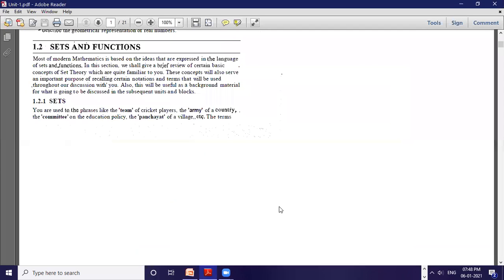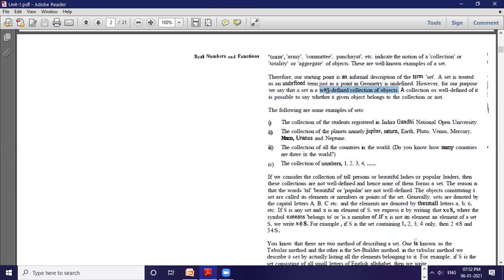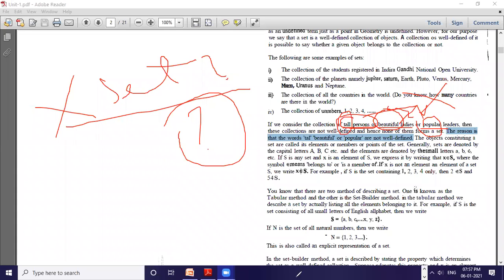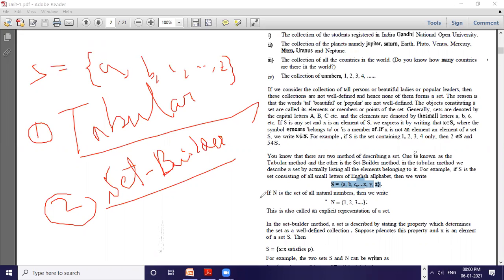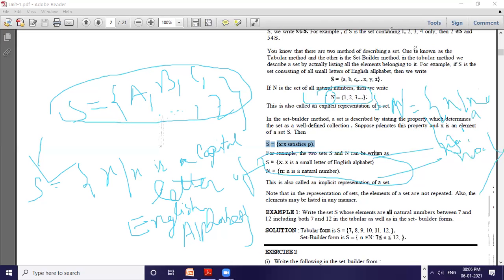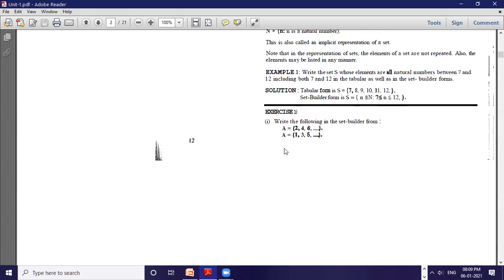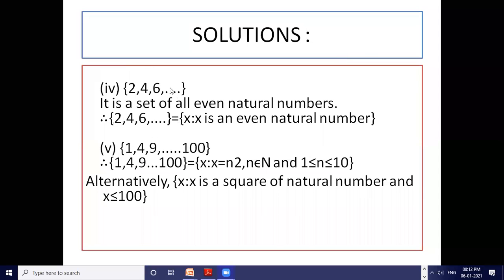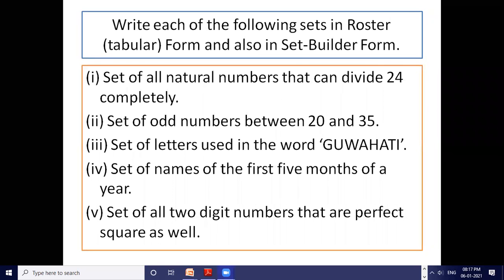Real Analysis | Lecture-1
This is the Lecture-1 of Real Analysis by Dr. Dibya Jyoti Bora.
Next Lecture:
Also, try to solve the questions asked in the lecture.